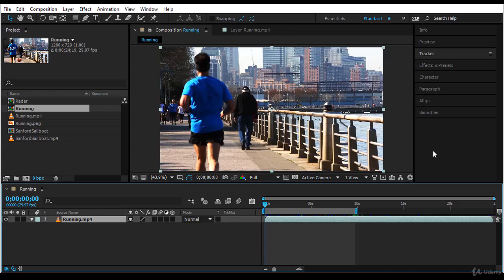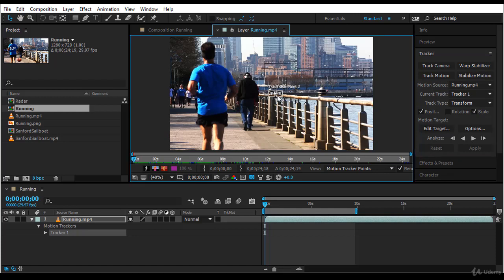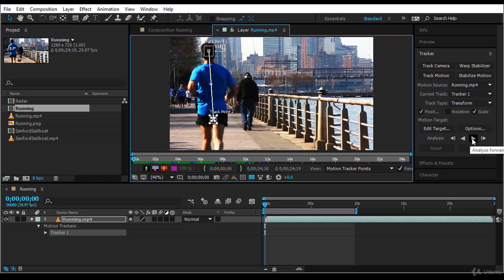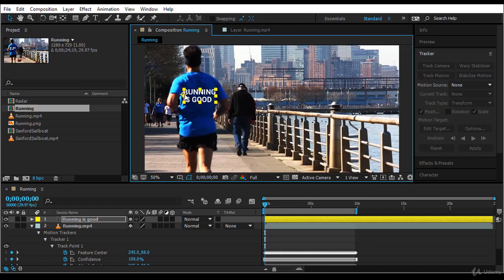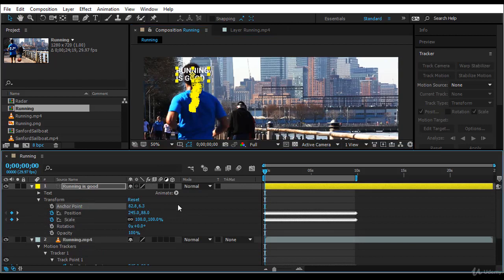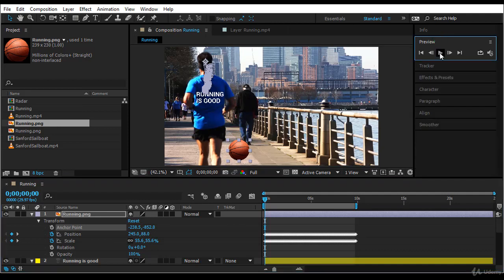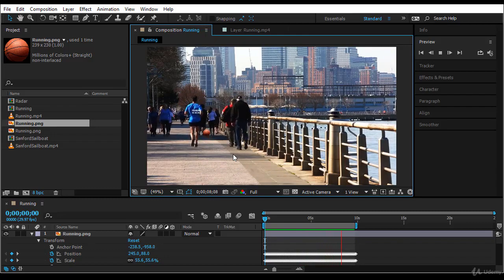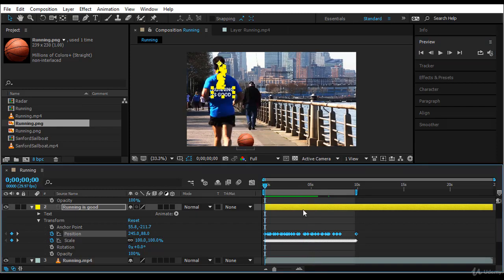185 How to Track Scale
180 Your Learning Take away from this Section-en.srt
180 Your Learning Take away from this Section-it.srt
180 Your Learning Take away from this Section-tr.srt
181 Download you Project and footage files for this Section.html
181 Mg-Motion-Tracking.zip
182 How to Create Tracks-en.srt
182 How to Create Tracks-tr.srt
183 Attaching Pre-Comps Animation-en.srt
183 Attaching Pre-Comps Animation-it.srt
183 Attaching Pre-Comps Animation-tr.srt
184 Attaching Effects-en.srt
184 Attaching Effects-it.srt
184 Attaching Effects-tr.srt
185 How to Track Scale-en.srt
185 How to Track Scale-it.srt
185 How to Track Scale-tr.srt
186 Tracking and Replacing Video Areas - Perspective Corners Pins-it.srt
186 Tracking and Replacing Video Areas - Perspective Corners Pins-tr.srt